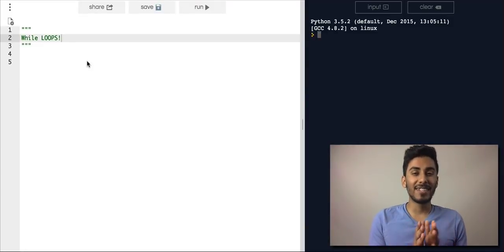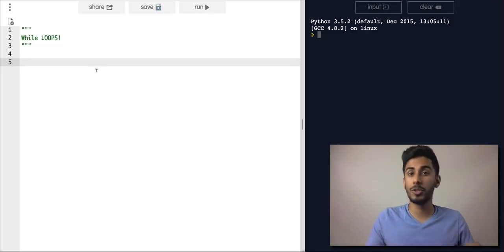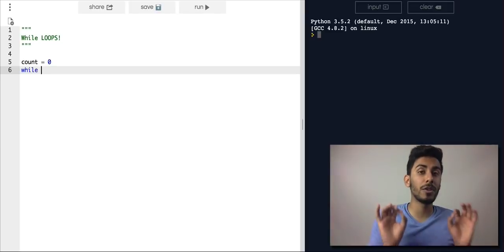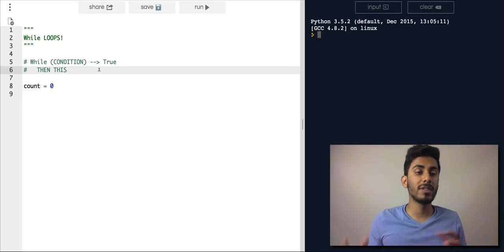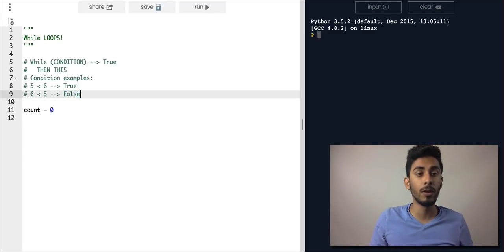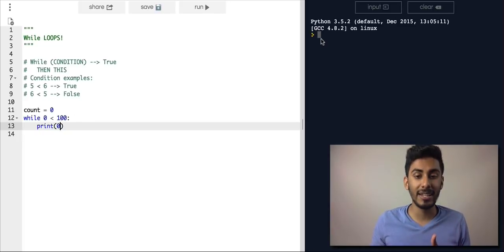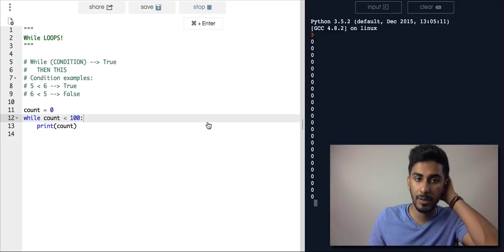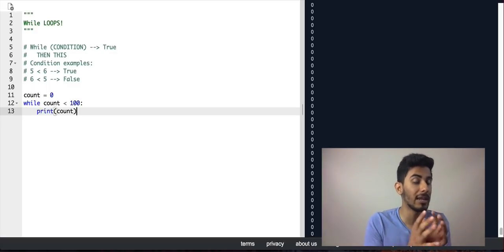Learn Python Programming - 21 - While Loops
Let's cover while loops in Python. They are useful when you don't know how long something is going to take to end. Whereas you should use for loops when you know when something should end. Ex: While you are not tired... Keep going. While the user wants to keep playing... Keep playing. For 10 times, do pushups. For 55 times, do jumping jacks. Hopefully, you get a little bit of an idea. ...